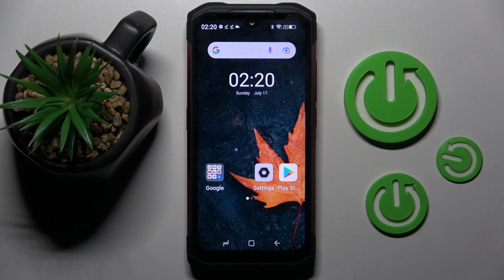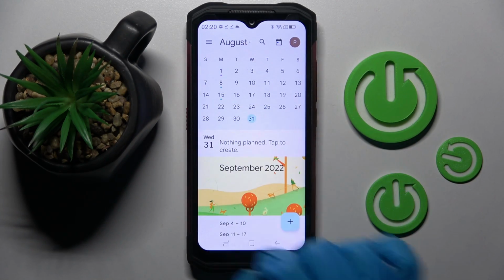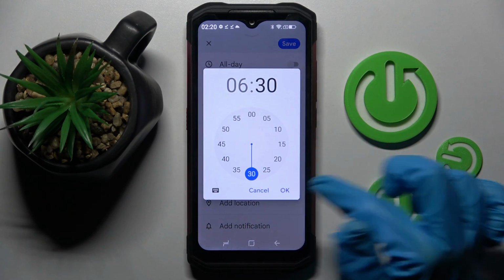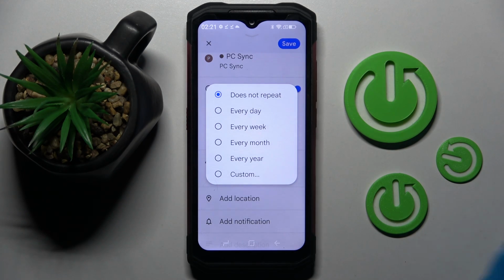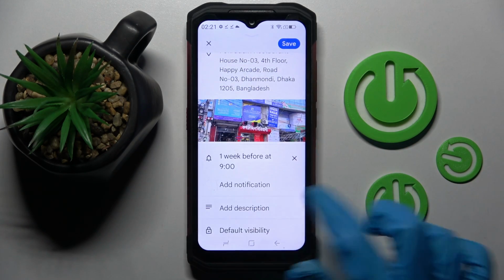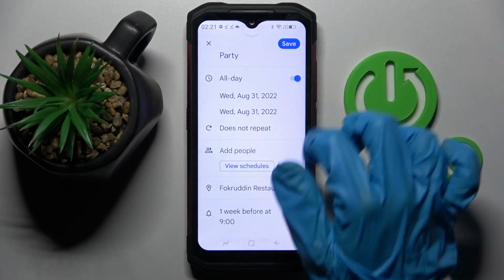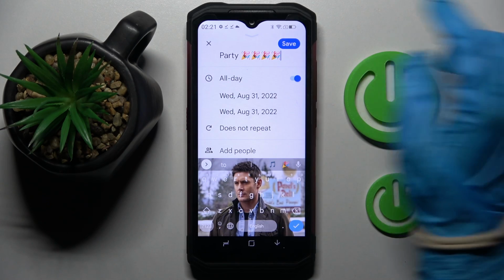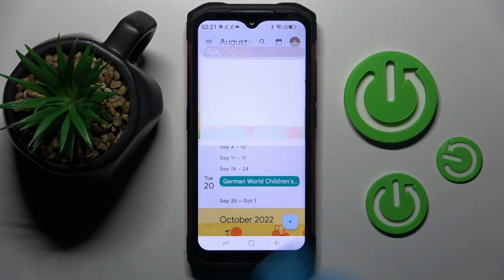How To Add Event To Calendar on DOOGEE S98?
Are you wondering how to add event to calendar on DOOGE S98? In this calendar we will show how to add event to calendar on DOOGE S98. Follow step-by-step video tutorial.

How to add event to calendar on DOOGE S98?
How to manage events on calendar on DOOGE S98?
How to manage calendar on DOOGE S98?